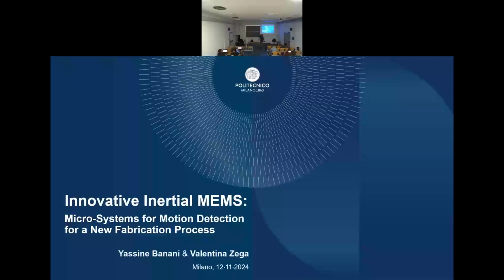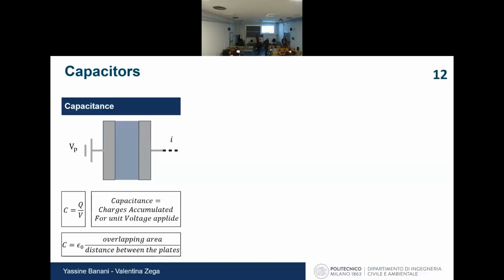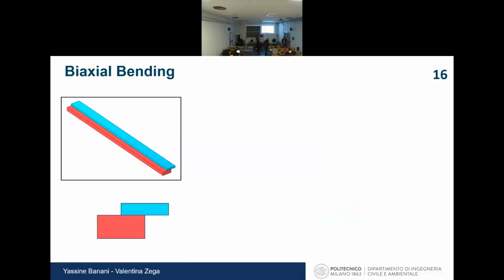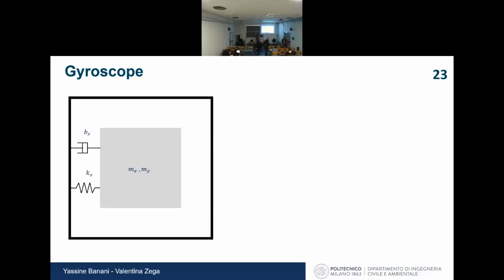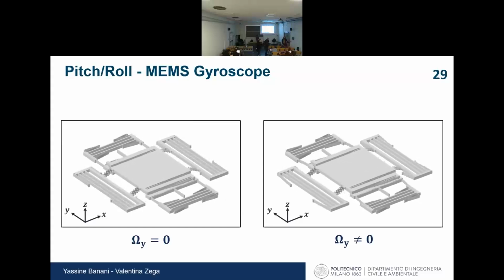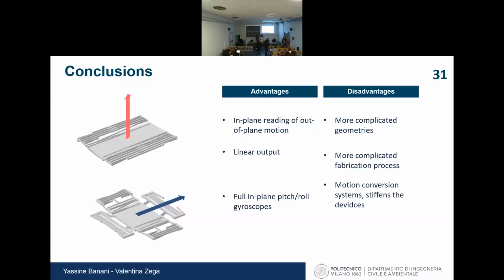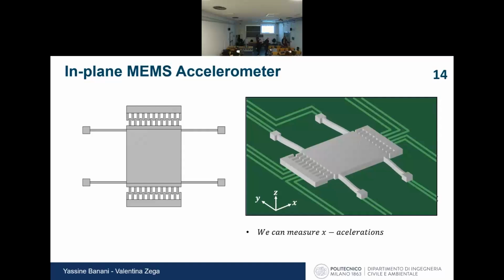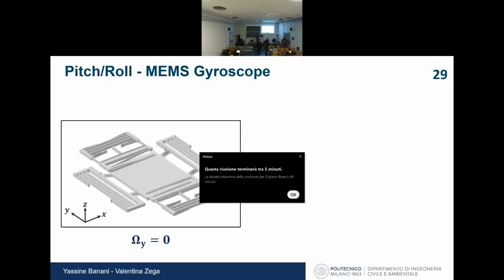PhDTalks 12/11/2024 - Yassine Banani